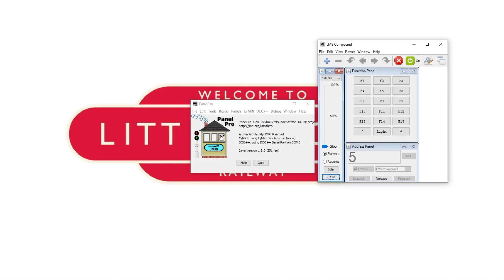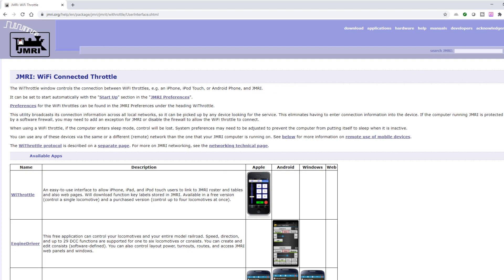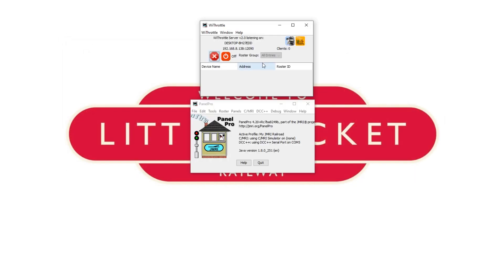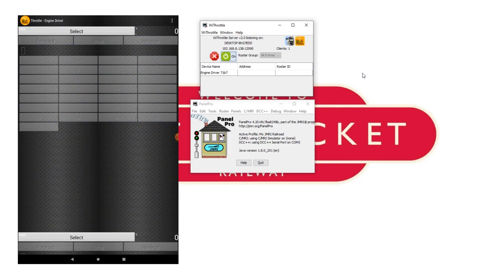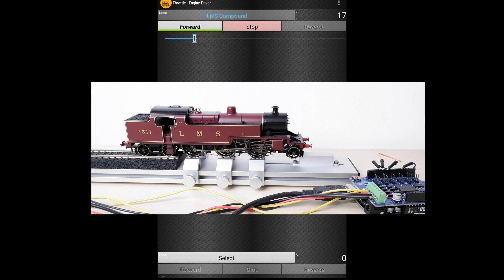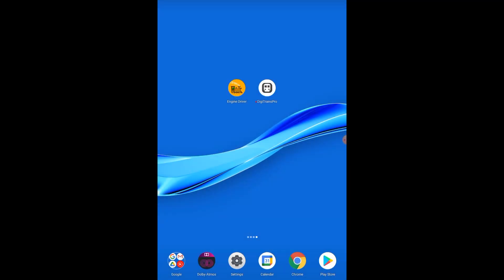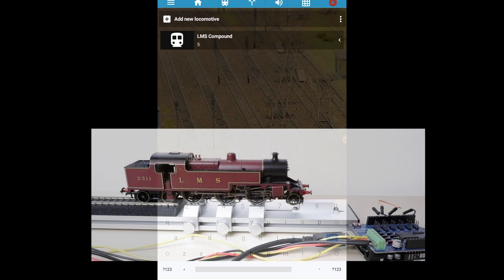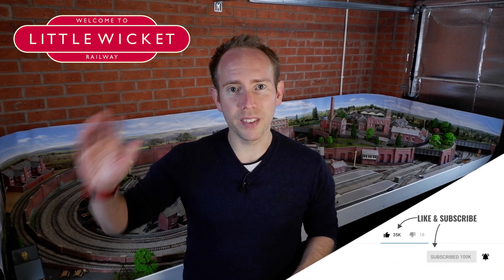Wireless Layout Control through JMRI with a Phone or Tablet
Controlling your layout using a computer with JMRI is amazing, but what if you want to walk around your layout, away from the computer, and still have control?

Well that's where you need a wireless controller! With JMRI it's really quick and easy to connect your phone or tablet and use this to run your layout from just about anywhere.

Chapters
00:00 Introduction
02:03 JMRI WiThrottle with Engine Driver app
04:37 JMRI Web Server with Digi Trains Pro app
06:40 Summary